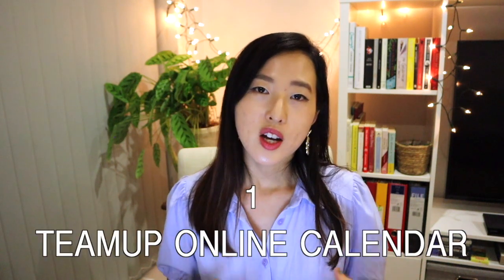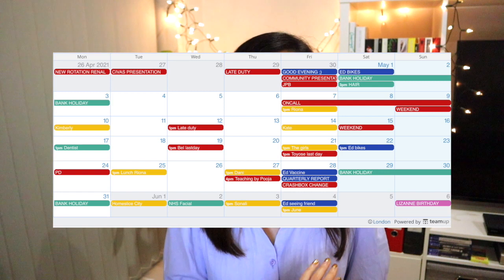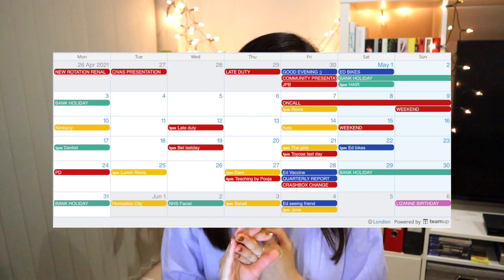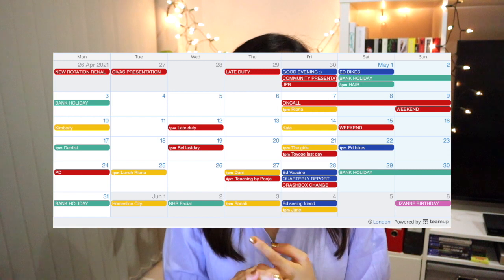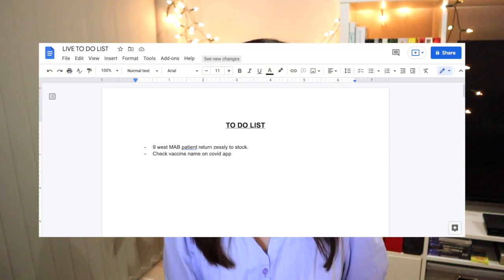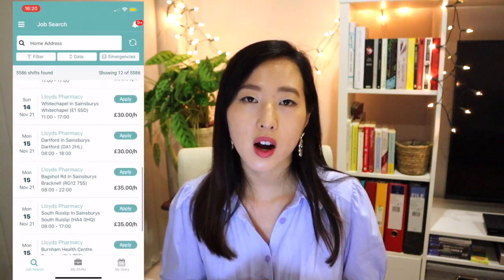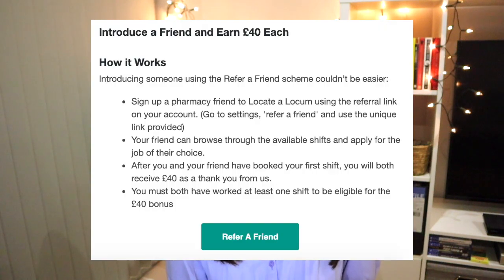How I Organise My Life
*LOCATE A LOCUM*

Watch the first video to find out what documents you need to start work as a locum in community

- Get reimbursed for your DBS after working 10 shifts with Locate a Locum

**£10 REVIEW SERVICE!**
I review ALL pharmacy personal statements, band 6 job applications, CVs and Masters Projects for £10! I do a basic grammar check for all written work, then content check. For more details on how to access this service, please watch this video and see below.

1. Get permission first! (If you are under 18)
3. Attach CV if you have one and also want this reviewed.
4. Include your top university/hospital of choice if applicable
5. Include telephone number and deadline
6. Payment to account
 - Hyun Jung Lee
 - 60-83-71
 - 60819656

Please comment on my latest video if you want to get the fastest response to a query.